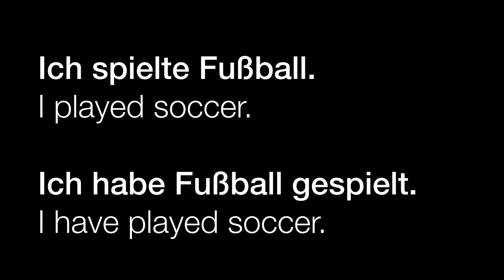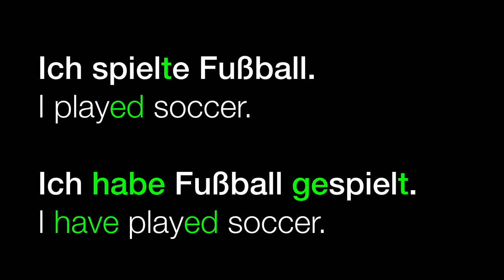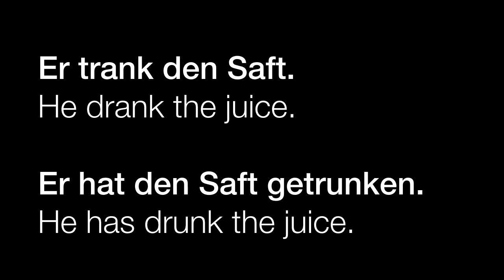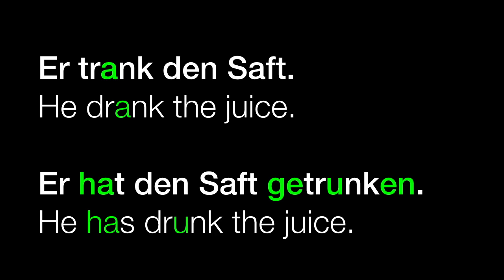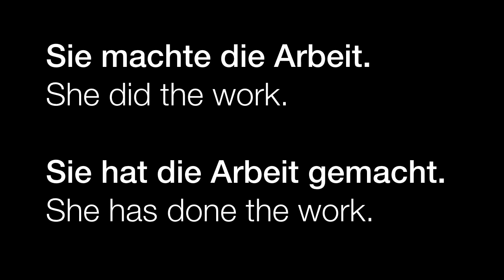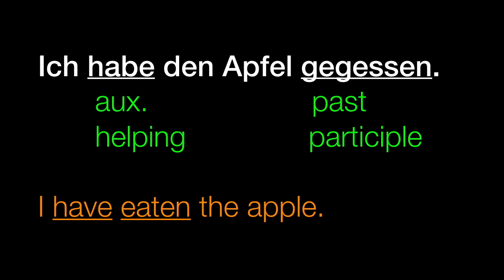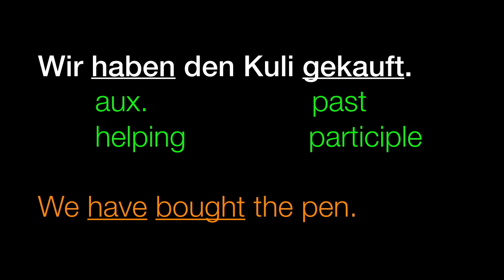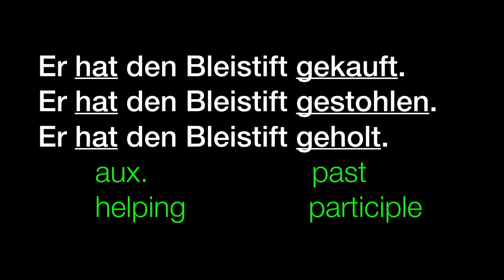VLOG 2020.12.11 (German) Präteritum + Perfekt (Part 1)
Verb forms: preterit and perfect